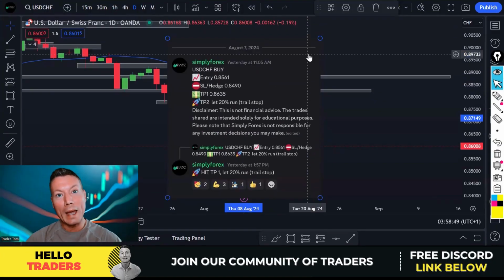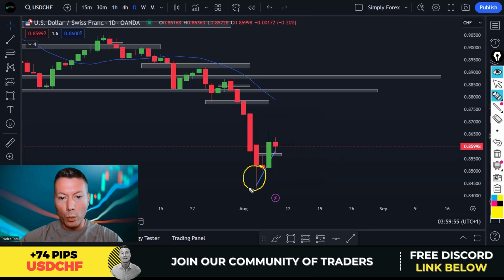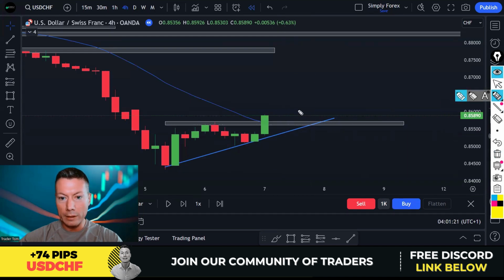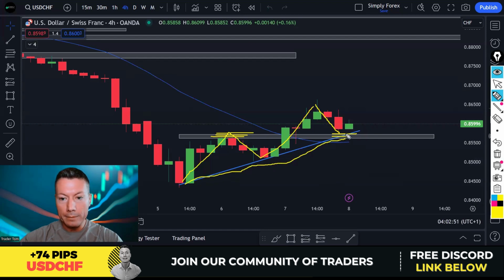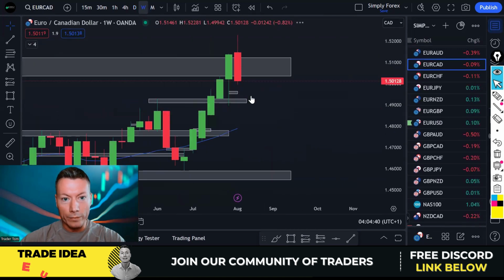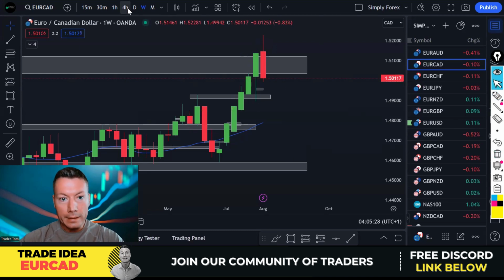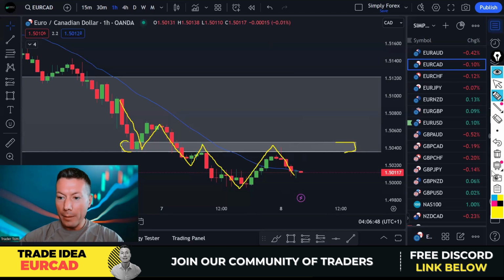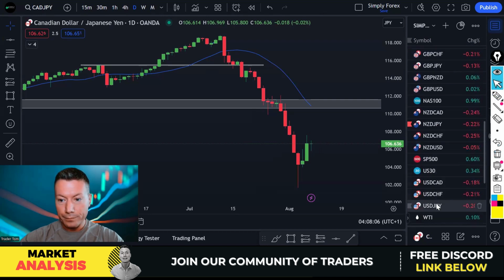I Made 74 Pips Profit with This Simple Structure Break Strategy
In this video, I reveal my proven method for making consistent profits in the forex market! Join me as I demonstrate how I achieved a remarkable 74 pips profit using a simple structure break strategy. Whether you're a beginner or an experienced trader, you’ll find valuable insights that can enhance your trading skills.

We'll break down the key components of this strategy, including identifying market structure, recognizing entry points, and managing your risk effectively. You'll see real-time examples and learn how to implement this technique in your trading routine.

Don't miss out on the chance to elevate your trading game!

Watch now and discover how easy it can be to profit in the forex market with the right approach!